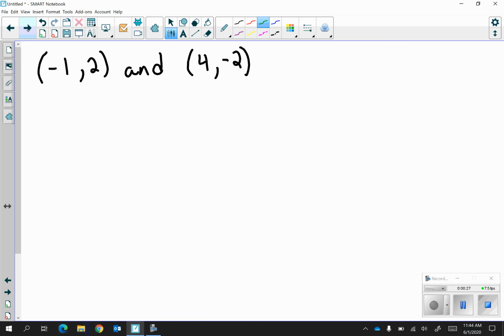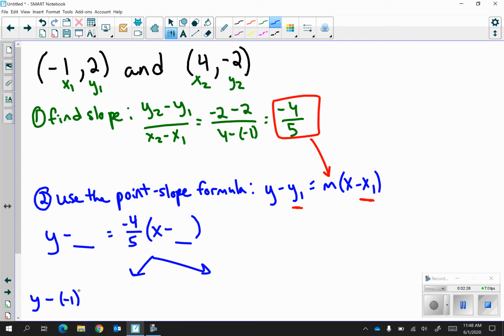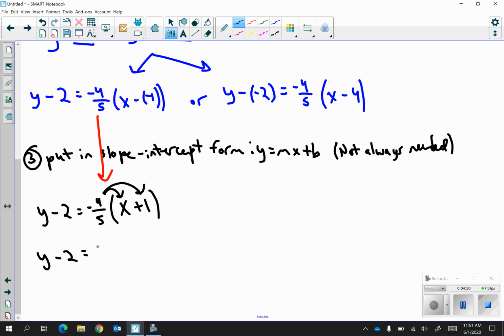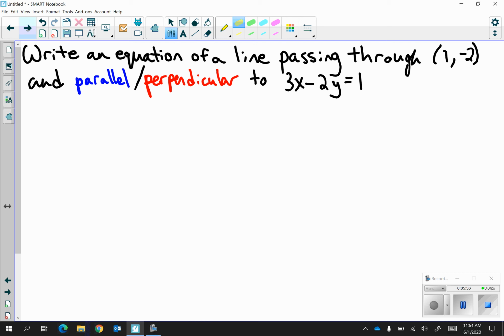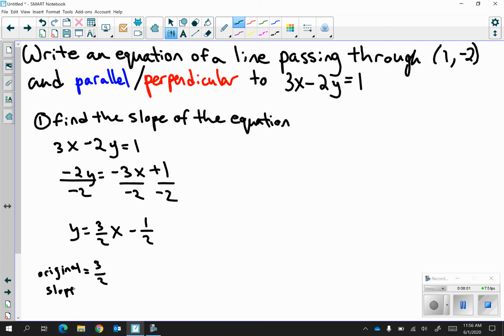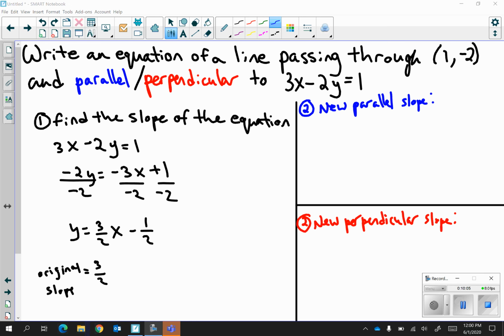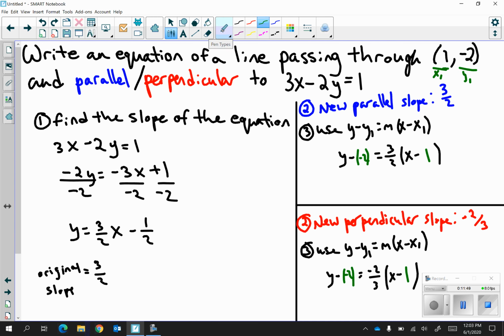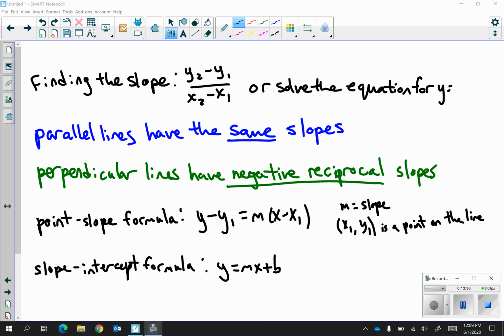Parallel and Perpendicular Lines Recap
This video will explain how to write an equation of a line given two points. It will also explain how to write an equation of a line that is parallel or perpendicular to another given an equation and a point.